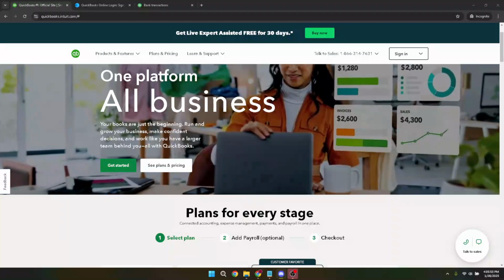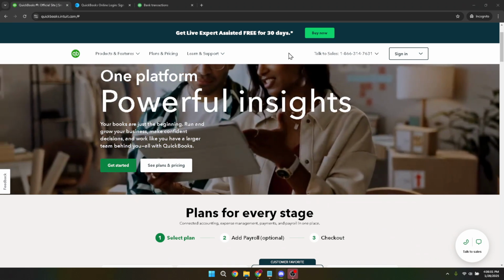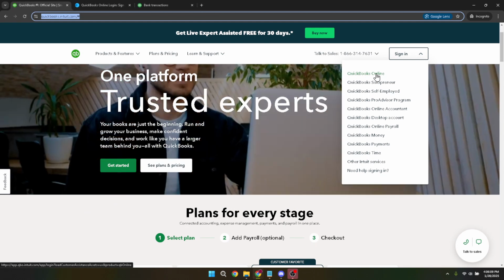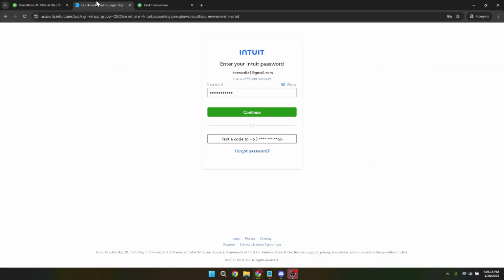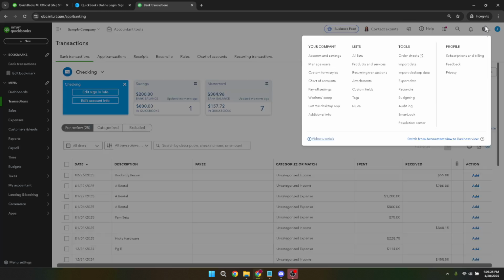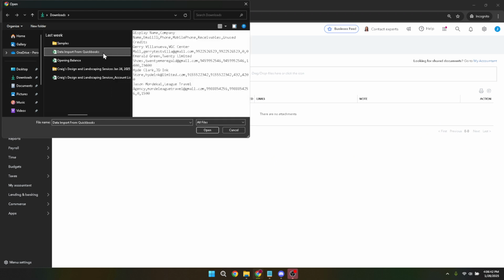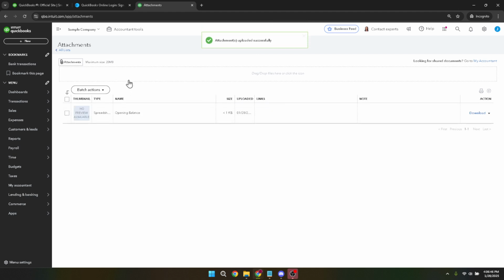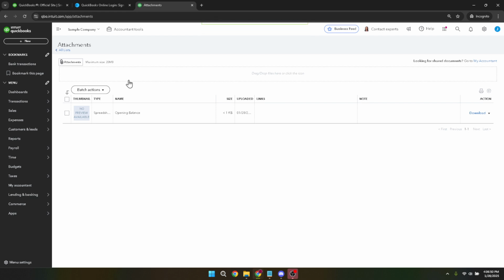How to Upload an Excel File into Quickbooks Online (Full 2025 Guide)